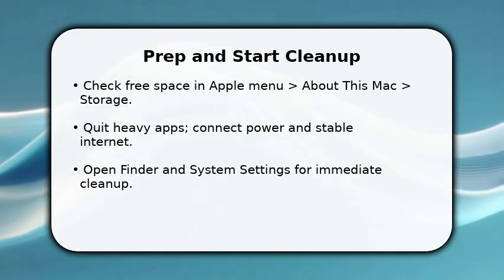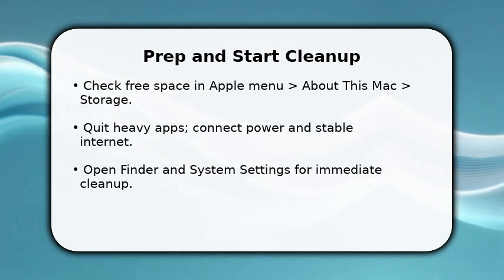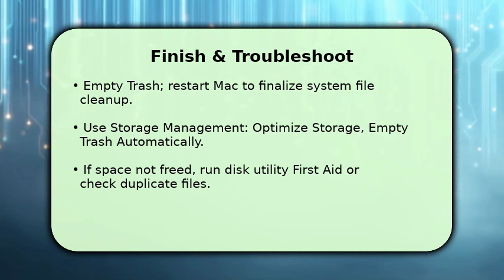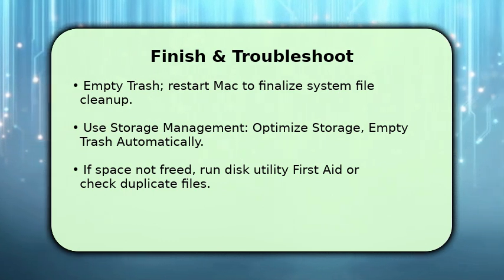How to Disk Cleanup on Mac - Step by Step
Learn the essential steps to perform disk cleanup on your Mac for better performance. This video guides you through locating unnecessary files, removing duplicates and junk data effectively using built-in tools like 'Manual' in Disk Utility.

Mac, disk cleanup, Disk Utility, remove duplicate files, junk mail